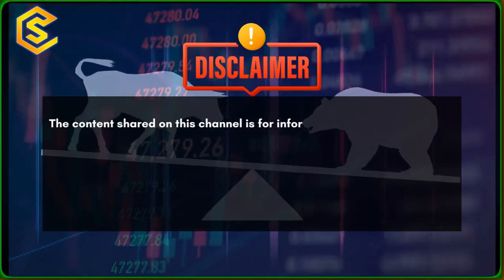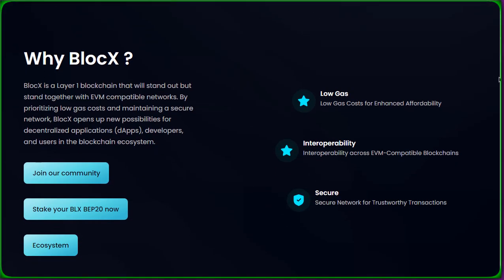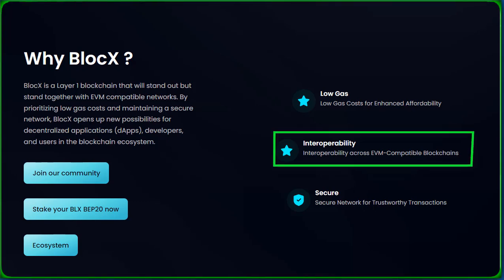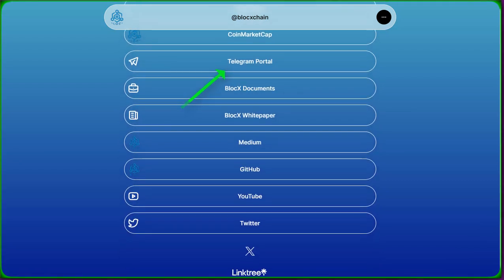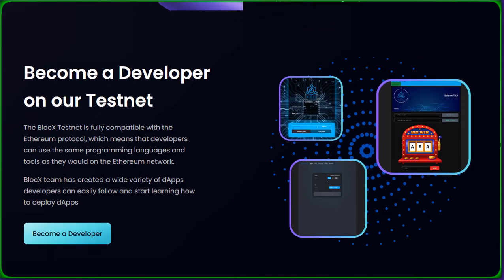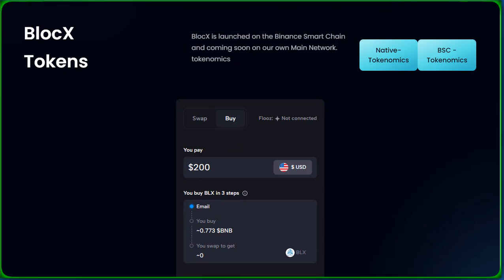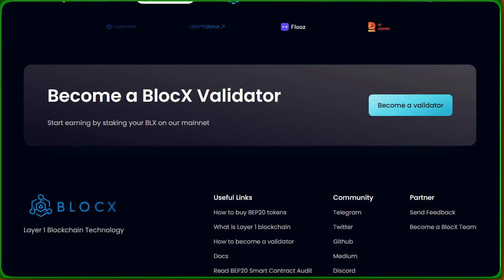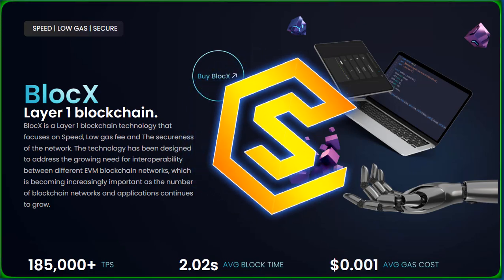Unlocking The Power Of BlocX: The Future Of Layer 1 Blockchain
Welcome to our BlocX Video!

Welcome to Crypto Scholar, your go-to channel for all things crypto, NFTs, and blockchain! In today's video, we're diving deep into the world of BlocX, a Layer 1 blockchain technology revolutionizing the crypto space. Discover its impressive features, benefits, and why it's a game-changer for decentralized applications.

Connex: Your Web3 Career Hub For Defi, Dao, And More! Explore Dream Jobs And Endless Opportunities 🚀🔥👇

Links mentioned in the video:

This content is solely intended to provide general information and should not be interpreted as financial, legal, or tax advice. The views expressed in this video are those of the speaker, who is not a qualified financial or investment professional. Please be aware that trading cryptocurrencies carries a significant risk of loss. The speaker does not make any guarantees or predictions about potential outcomes. If you found the information in this video useful, please consider showing your appreciation by liking the video.